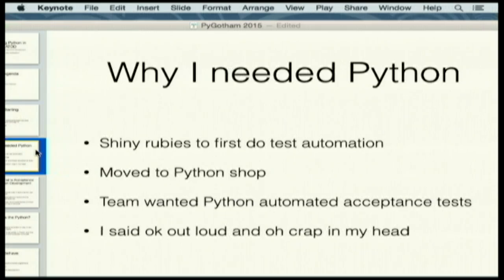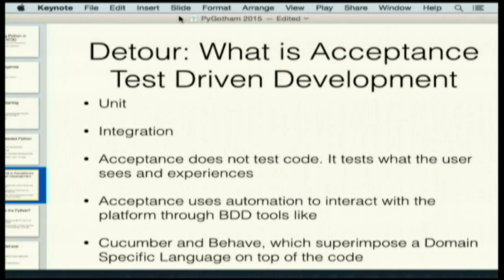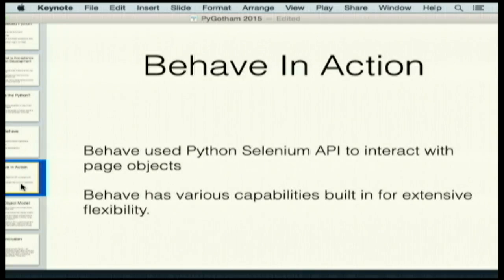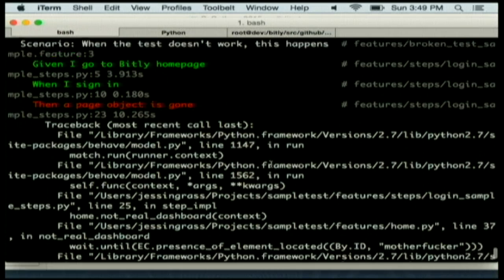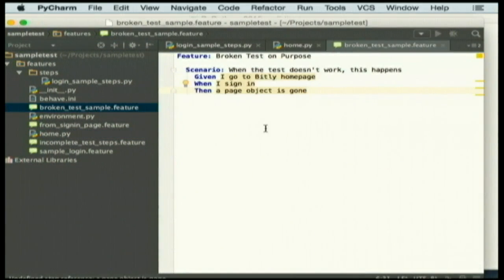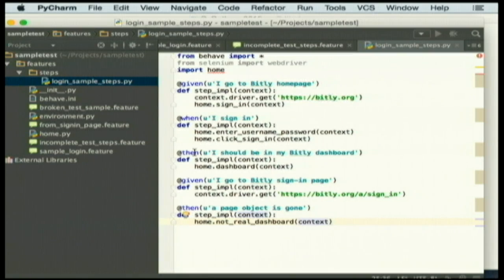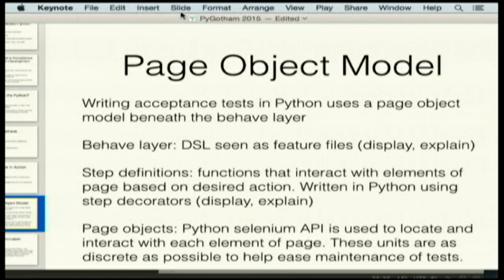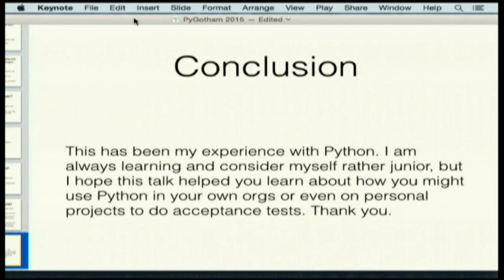Acceptance Test Driven Development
Jessica Ingrassellino
Python offers excellent frameworks for unit and integration testing. However, many people don't realize that Python also has tools that have been built for Acceptance Test Driven Development. This talk will focus on Behave, an acceptance test development tool similar to Cucumber. Behave uses Python and Selenium, making available the libraries of both to create robust testing for front end applications.